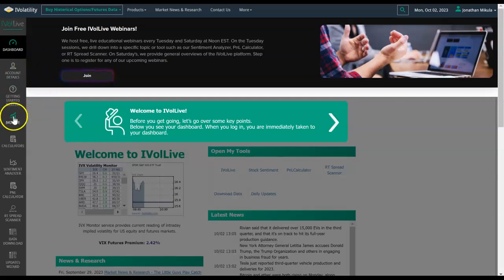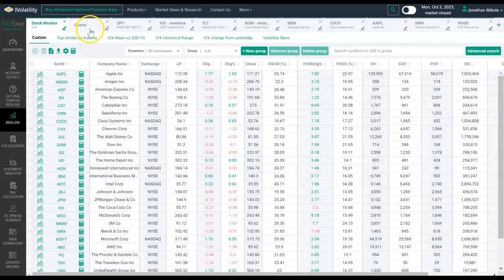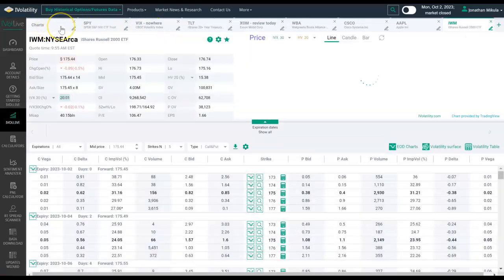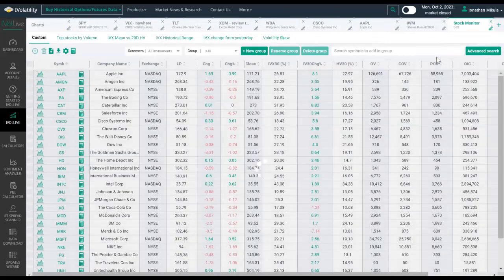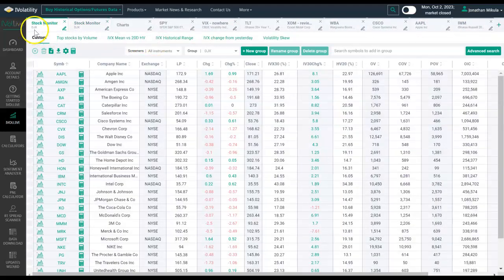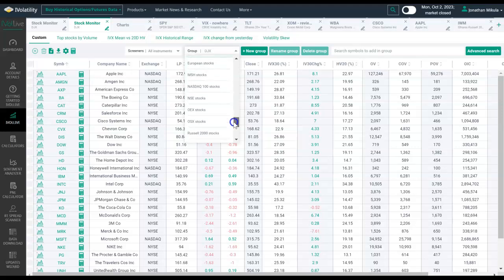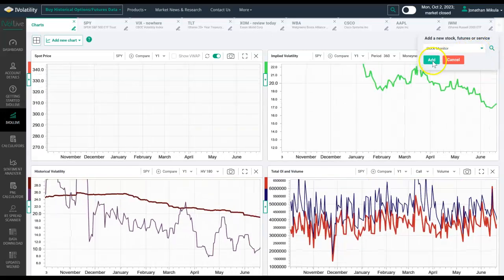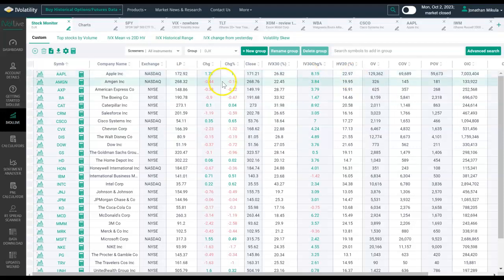IVolLive Shorts: How to Pull Up the Stock Monitor Within IVolLive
In this video, our IVolLive Expert demonstrates how to pull up the Stock Monitor tab within IVolLive, as well as how to play with multiple Stock Monitor tabs.